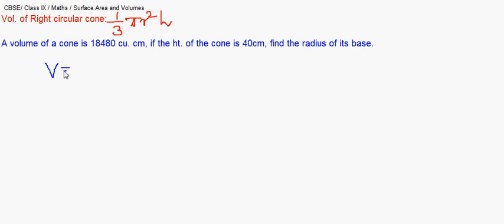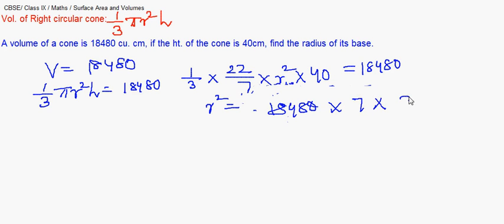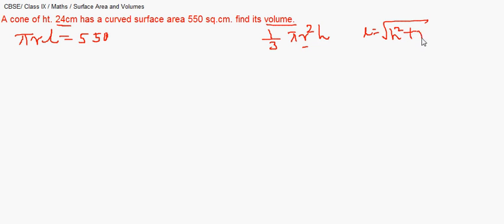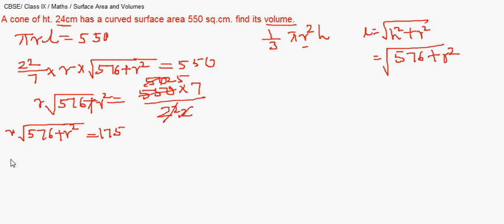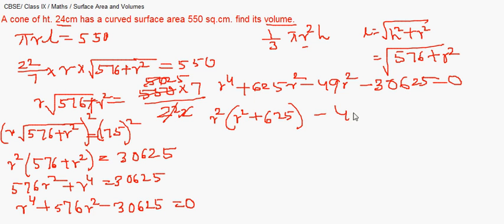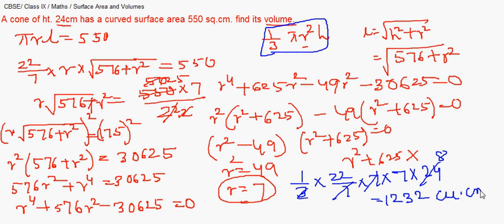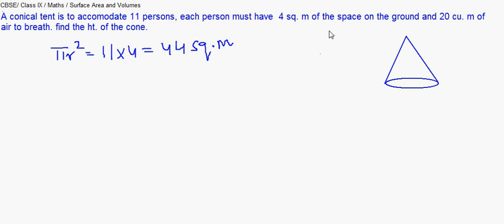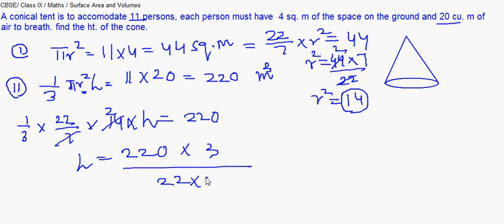eTutiions CBSE ClassIX Maths Surface Area and Volume 09